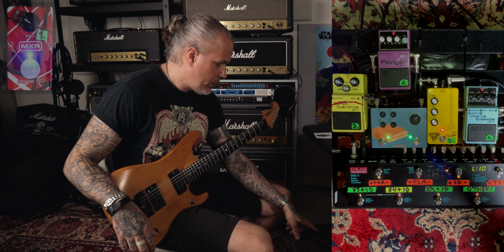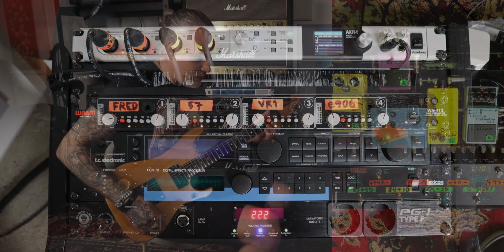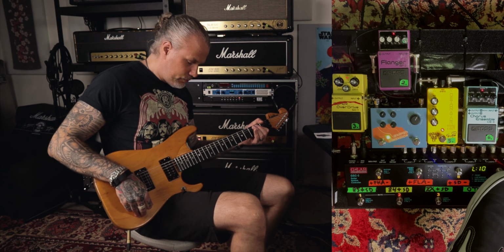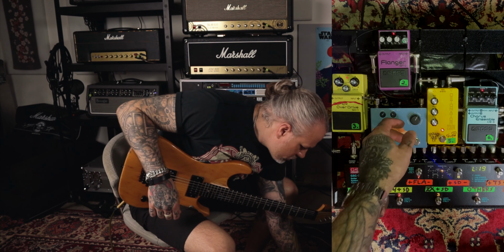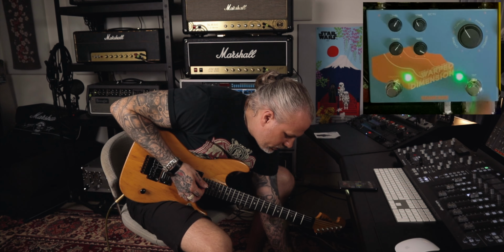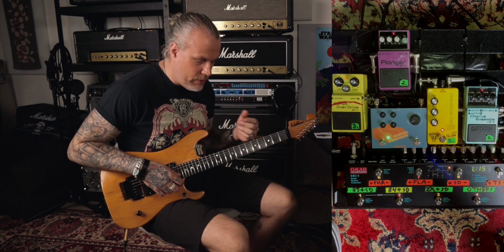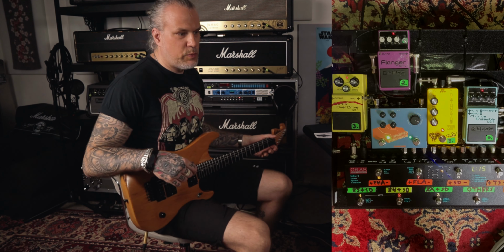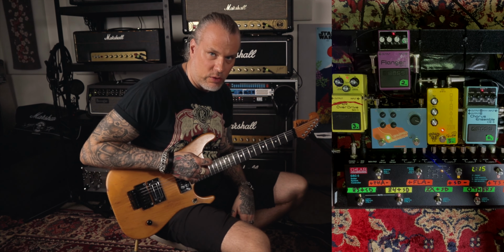SONICAKE WARPED DIMENSION | Four Modulation Effects in one Pedal.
And how it compares to MXR EVH Phase 90, BOSS BF-2 Flanger & BOSS CE-5 Chorus Ensemble. Into ADA MP-1 preamp & Mesa/Boogie Mark V power amp.

New Cyhra song 'Ready To Rumble' OUT NOW!

Timecodes:
- Intro, gear & signal chain: 0:00
- Phaser: 2:30
- Flanger: 6:22
- Chorus: 8:55
- Tremolo: 11:16
- Conclusion: 14:15